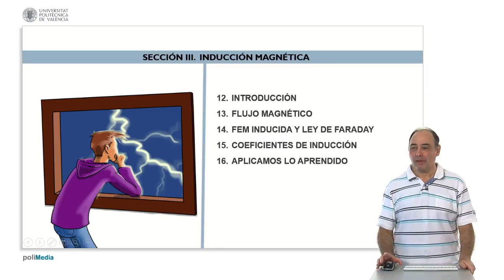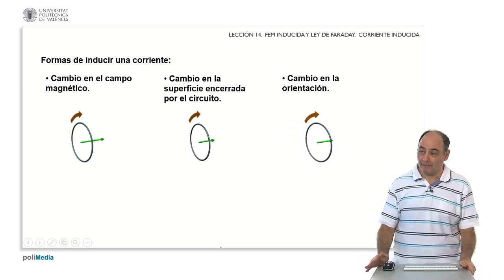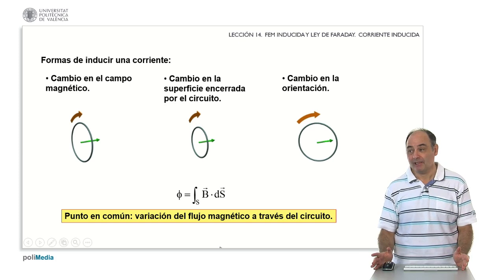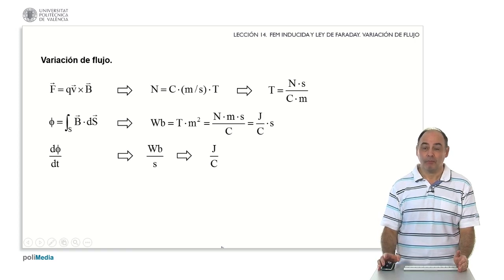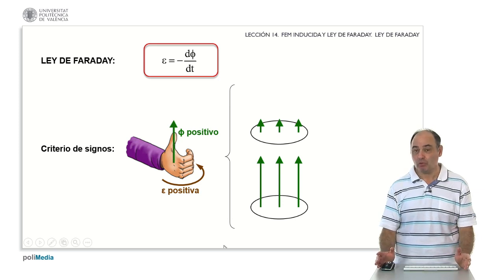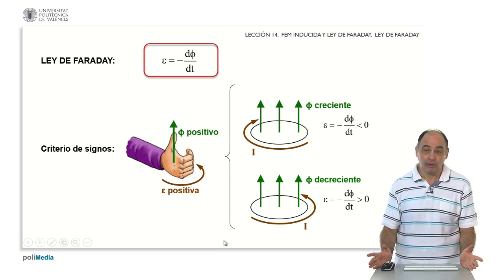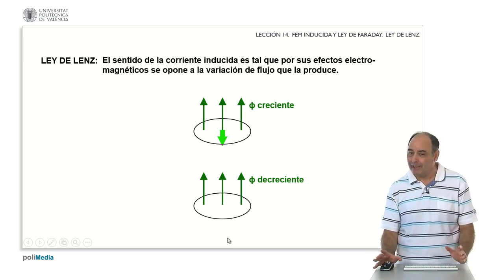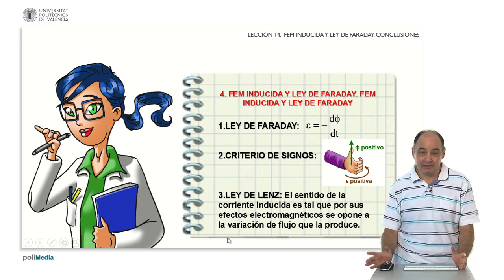Magnetic Induction. Induced EMF and Faraday's Law | 29/32 | UPV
Título: Magnetic Induction. Induced EMF and Faraday's Law

Descripción automática: In this video, the 14th lesson of a course focusing on the study of induced electromotive force and Faraday's Law is presented. It is the first of two videos, with this one covering basic concepts and the second addressing practical applications. The instructor explains how induced currents are generated through changes in magnetic fields, variations in circuits' enclosed surface areas, and alterations in orientation relative to the magnetic field. The common factor in these different methods is the concept of flux variation, which leads to the principle of Faraday's Law and its application using Lenz's Law.

Furthermore, the video discusses the relationship between magnetic force acting on a point charge and various units such as Tesla, Weber, and Volt, clarifying how these units interconnect within the context of electromagnetism. It illustrates Faraday's Law mathematically, connecting the rate of change of magnetic flux to the induced electromotive force. Faraday’s Law is then related to the direction and intensity of the induced current, emphasizing the importance of flux variation for the generation of current.

The explanation continues with Lenz's Law, which asserts that the direction of an induced current will oppose the change in magnetic flux that produced it. This is demonstrated through examples and animations, showing the induced current’s direction in both increasing and decreasing magnetic flux scenarios. The video concludes with a summary of Faraday's Law, its equation, the significance of Lenz's Law as a mnemonic device, and a teaser for upcoming lessons involving practical applications. The instructor thanks the viewers for their attention.

Autor/a: Gimenez Valentin Marcos Herminio